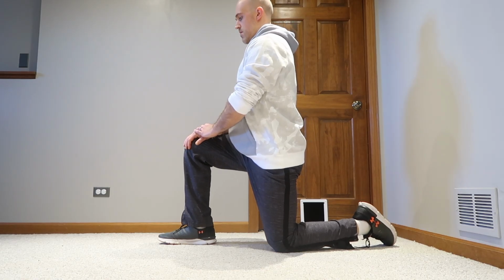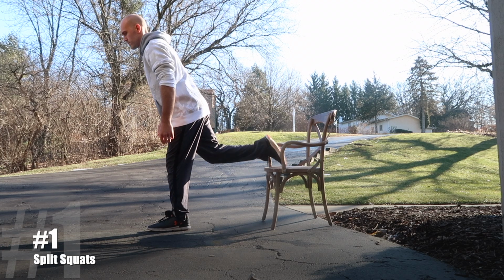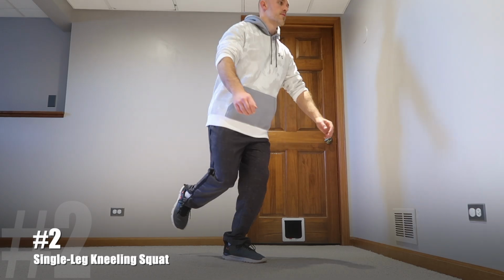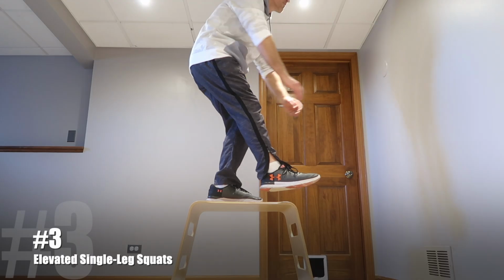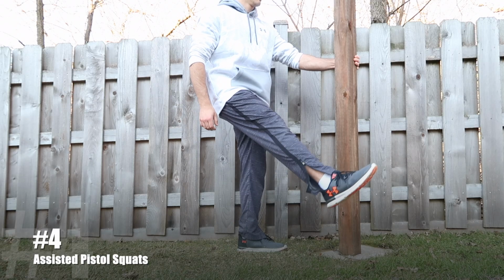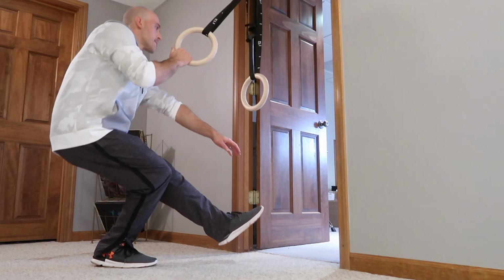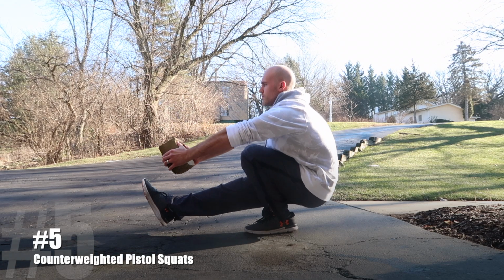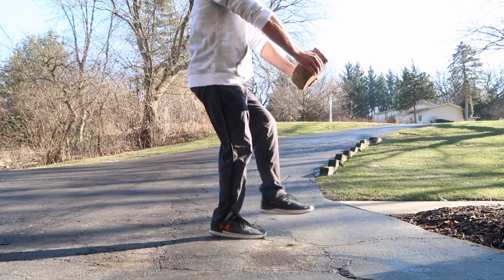A Pistol Squat Progression That Actually WORKS (Full Tutorial)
This video shows the pistol squat progression I personally used to achieve this skill.  While I wouldn't say I'm a master of the pistol squat (I don't consider myself a master of any calisthenics exercises, honestly), I've gotten good enough that I'm confident this progression actually WORKS.

To use this tutorial, work through the pistol squat progressions I show and incorporate your current progression in your leg workouts.  Work on the current progression until you build it up to 8 reps (top of the strength building range) and then move on to the next progression.

I also highly encourage you to work on the 3 stretches I show near the beginning (calf, hamstring & hip flexor stretches).  These will be necessary for most people to improve their ankle and hip mobility to get down deep into the pistol squat position.

-Ryan